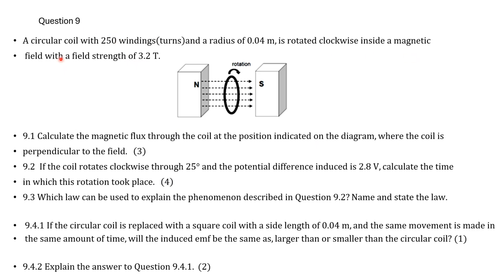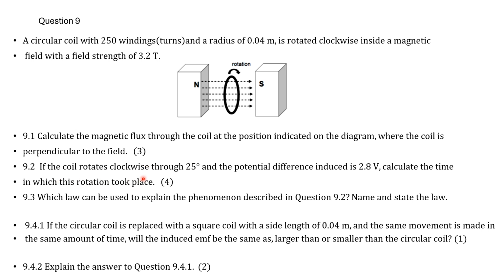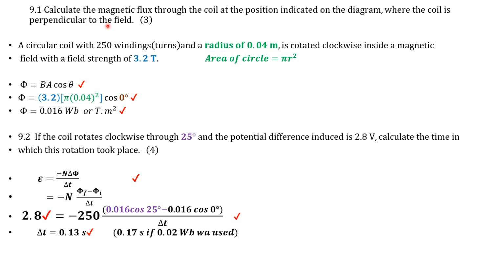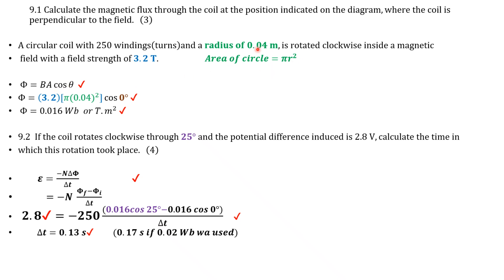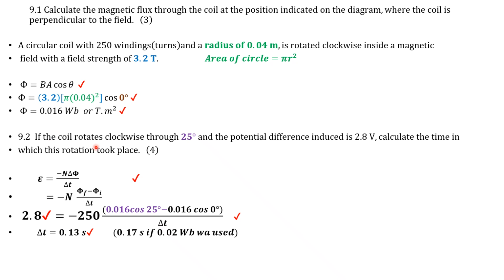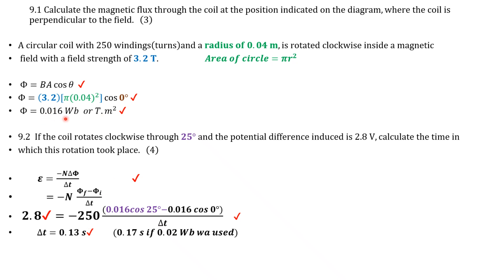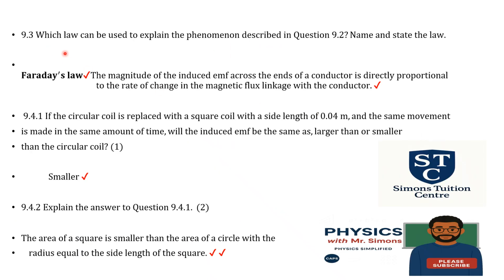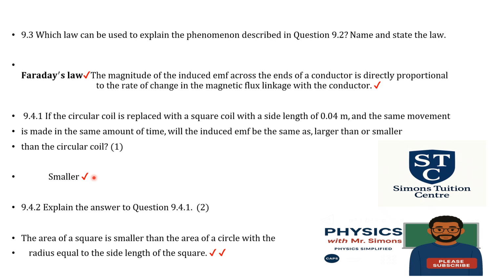9 4 2 Nov 2016 ELECTROMAGNETISM Determining Area of circle